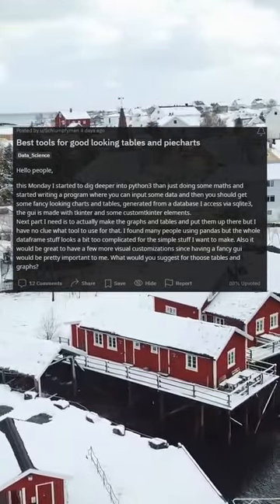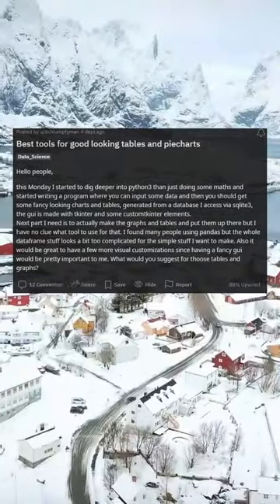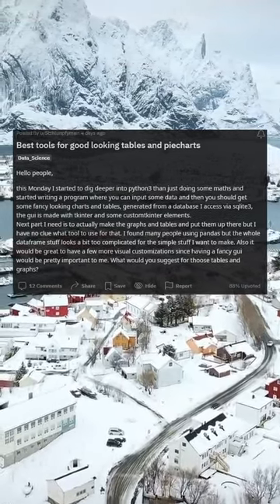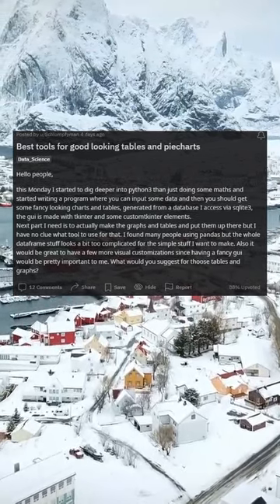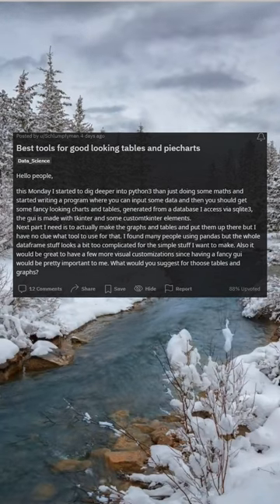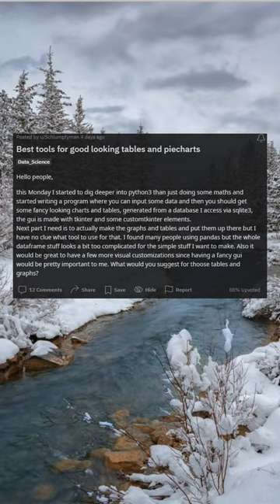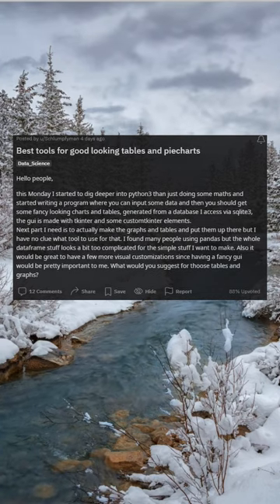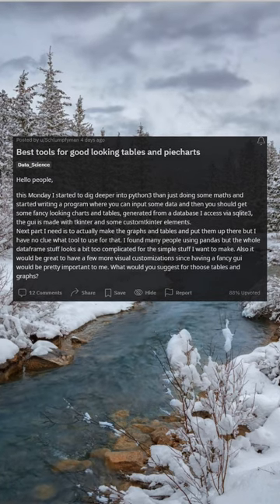Best tools for good looking tables and piecharts